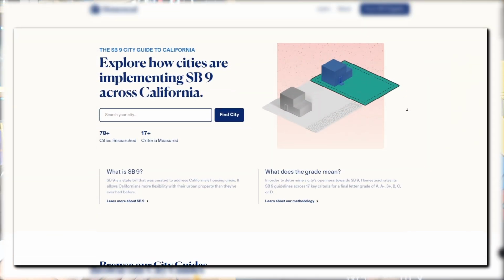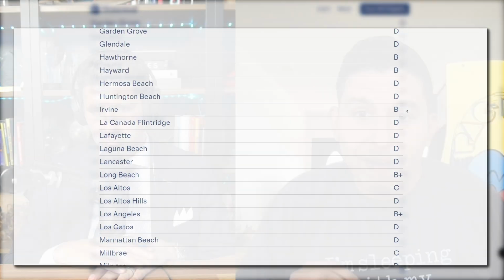How SB9 Works: Lot Splits, ADUs, and Building More Units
Curious about how SB9 works and what it means for lot splits, ADUs, and building more units on your property? In today’s episode, I sit down with Eric Paul Escobar, CEO and founder of Esco Builders, to break down “what is SB9”, how it affects real estate development in California, and how you can maximize your property’s potential. Whether you’re looking to do a lot split under Senate Bill 9, add an ADU, or build additional units, this video will walk you through the essential steps.

We’ll cover everything from the process of subdividing land to how cities are interpreting SB9 and why it might be the real estate strategy you need right now. If you’re an investor or homeowner looking to build ADUs or explore SB9 lot splits, this video is for you.

Learn how SB9 allows for property development, the differences between SB9 units and ADUs, and the building regulations you need to be aware of. We also touch on the best lot types for lot splits and the zoning laws in California, so you’ll leave with a clear picture of how to navigate this process.

Let us know in the comment section below if you have any questions and don't forget to SUBSCRIBE to our channel to learn everything you need to know to grow your real estate business and become a successful real estate agent!

Additional Resources:
✅ Business owner looking to qualify for a government credit?
✅ Zoom Live Real Estate Role Play Q&A (EVERY WEDNESDAY AT 7 AM PST)

Jose Luiz Morales
CalBRE #: 01891119